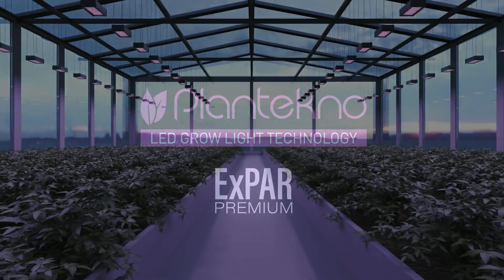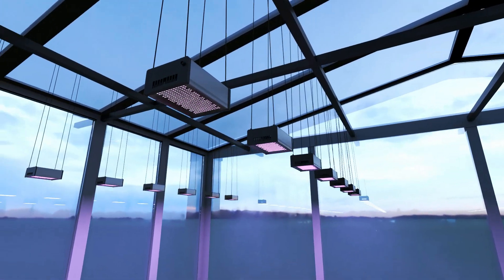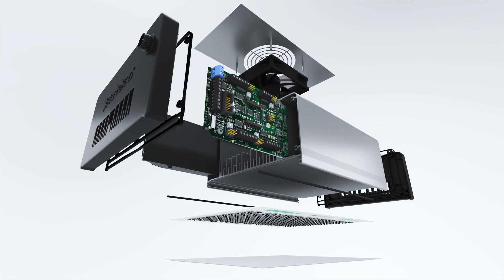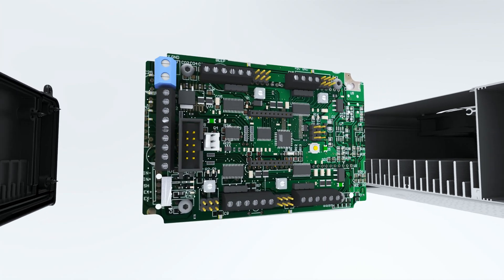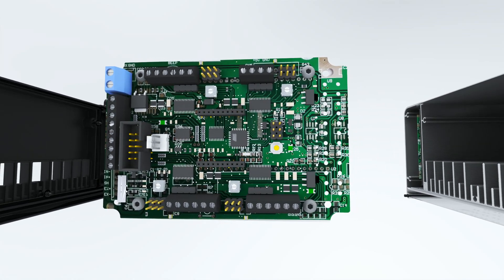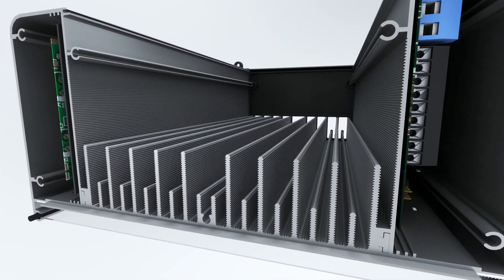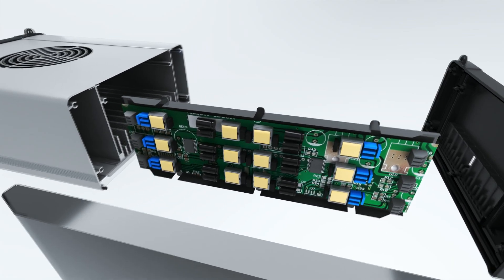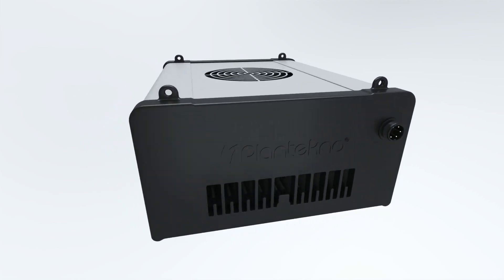LED Grow Light - Plantekno ExPAR Premium - Horticulture LED Lighting Technology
Plantekno ExPAR Premium was developed for commercial greenhouse lighting and professional scientific applications with high-quality design and the incredible price-performance rate. ExPAR Premium LED Grow Light Technology is suitable for greenhouse lighting, speed breeding, seedling, algae production and scientific practices.

Do you have a project? Need Support or Quote?